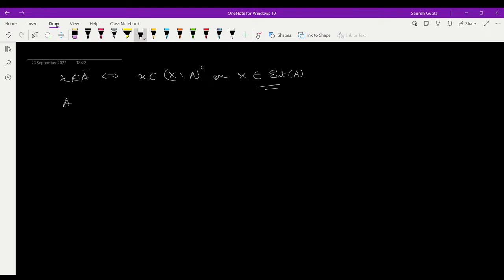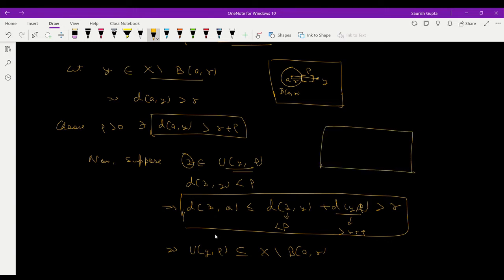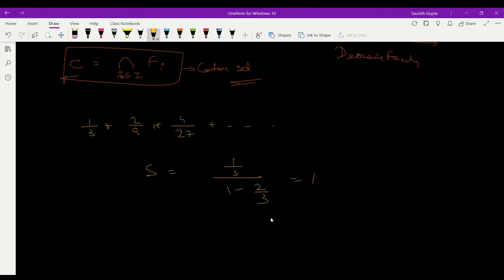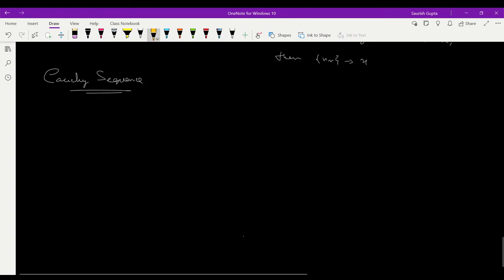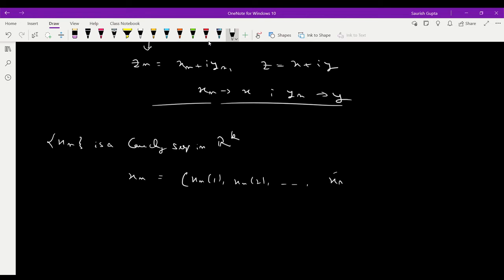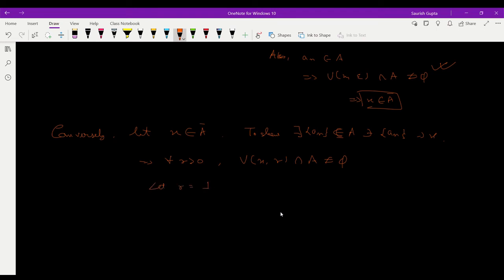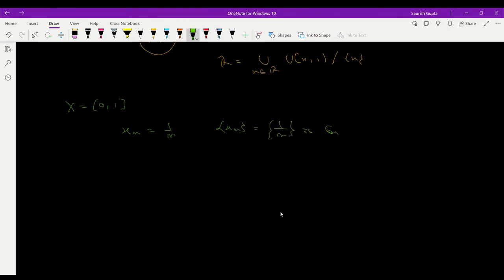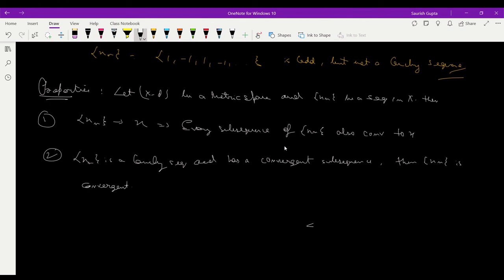Metric Space 6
Closed Sets